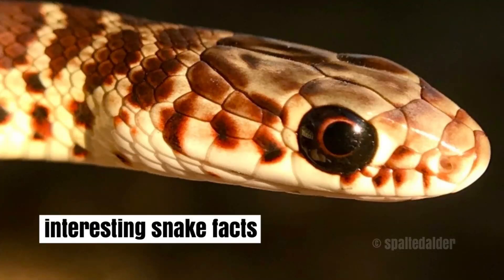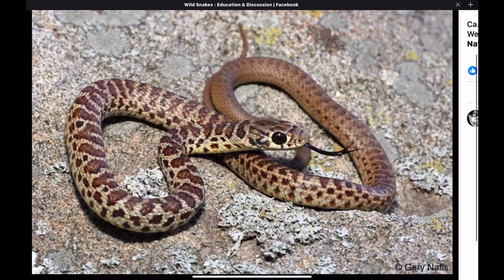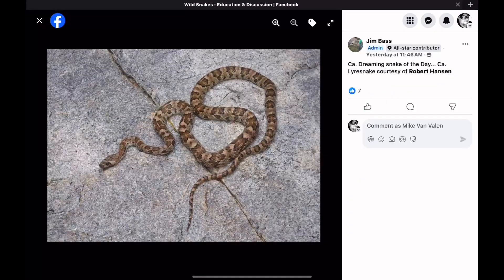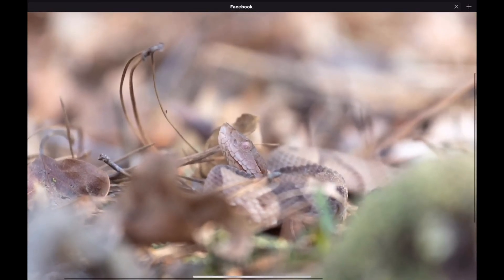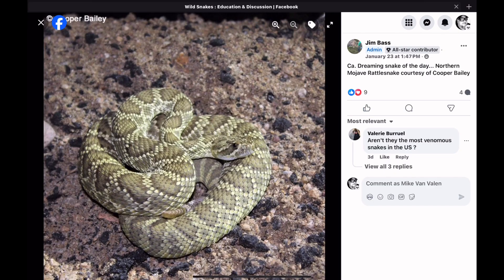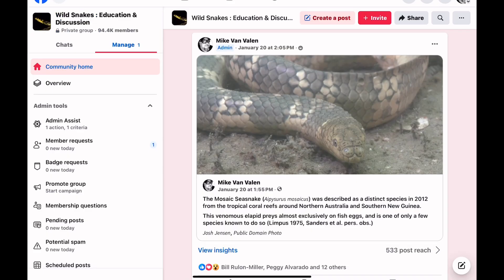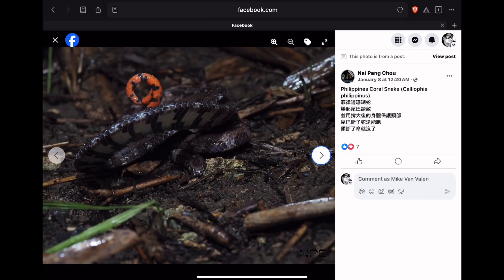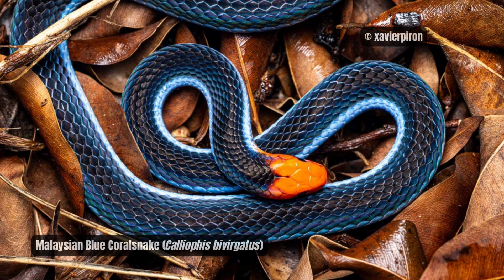Interesting Snake Facts!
Snakes featured in this video

Western Yellow-bellied Racer (Coluber constrictor mormon)
California Lyresnake (Trimorphodon lyrophanes)
Eastern Copperhead (Agkistrodon contortrix)
Mohave Rattlesnake (Crotalus scutulatus)
Mosaic Seasnake (Aipysurus mosaicus)
Philippine Coralsnake (Calliophis philippinus)